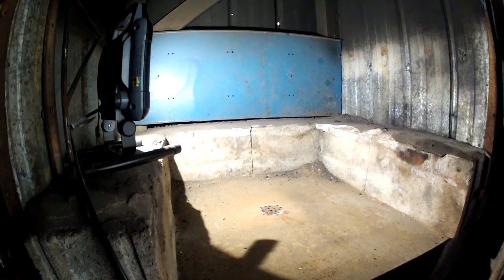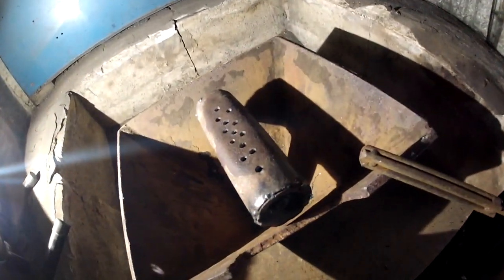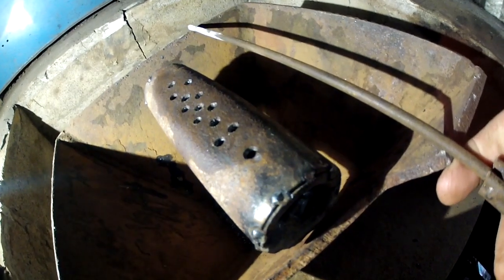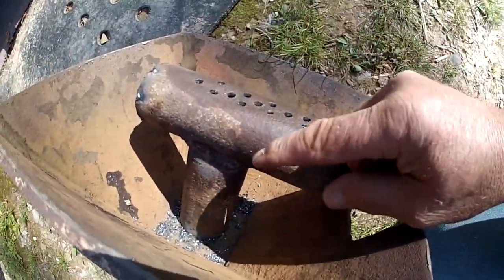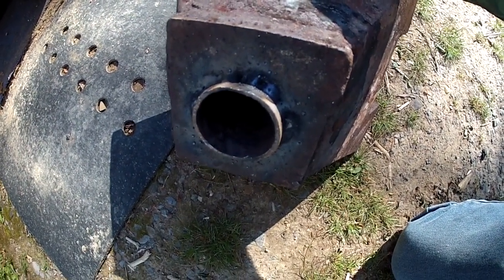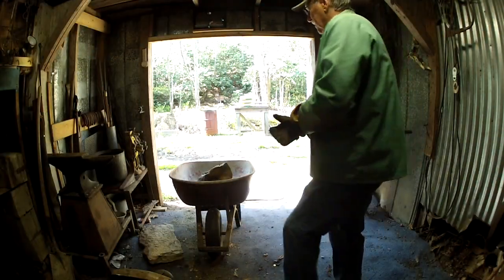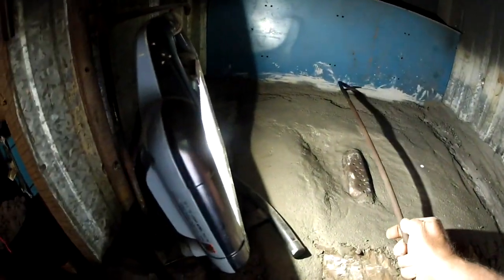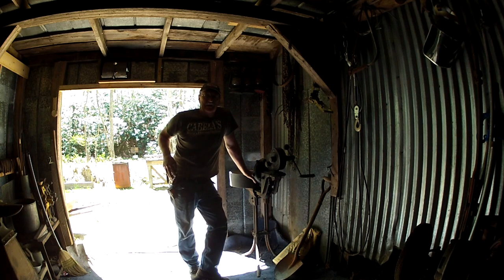How to build a blacksmith forge